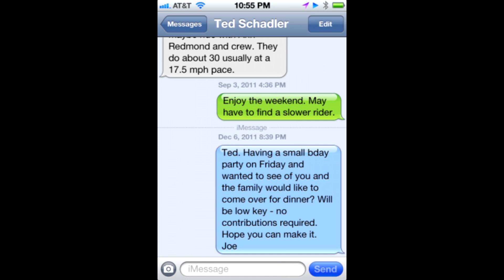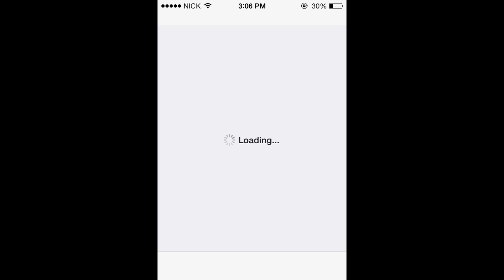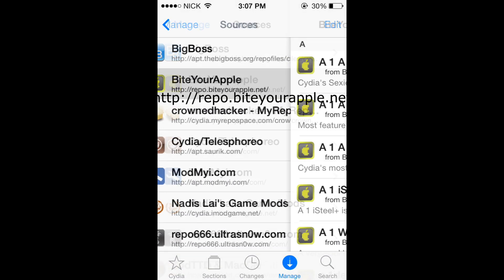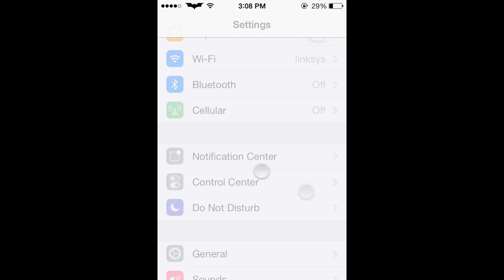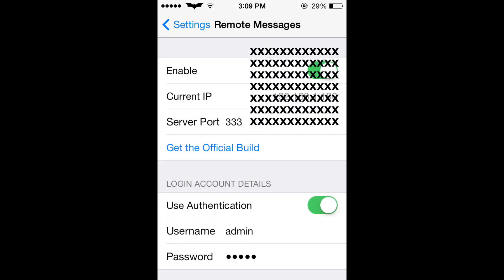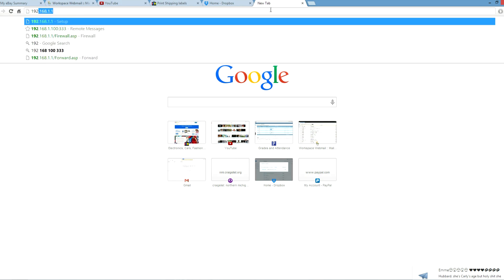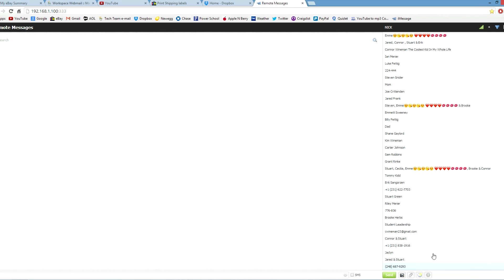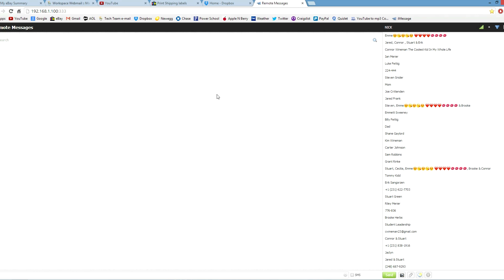How to Get iMessage on Your Windows 8 PC! LEGIT WAY!!! (Remote Messages)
This is a app that gets imessage on your PC. It is a really nice app to use and I tell you how to get it and use it in this video! How to get imessage on your computer the LEGIT WAYYY!!! Please share this! this is awesome!

is the source for Remote messages

remote messages
full guide for remote messages
how to use remote messages
how to get remote messages for free